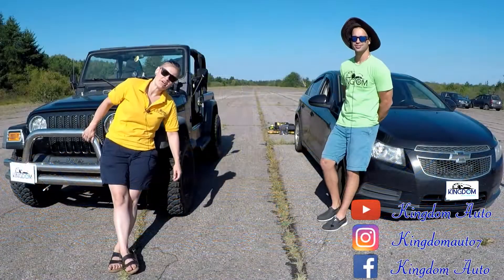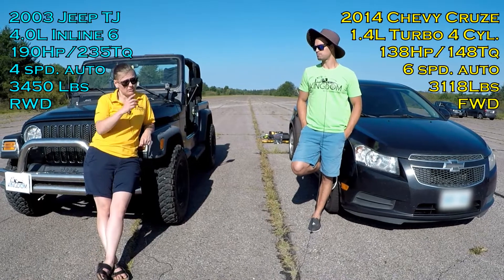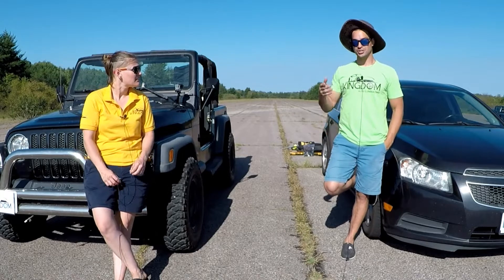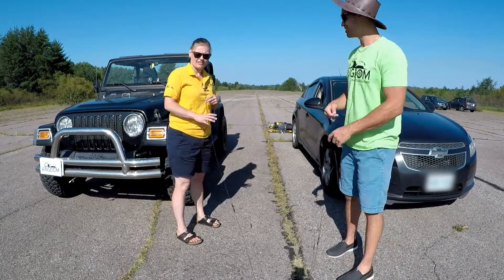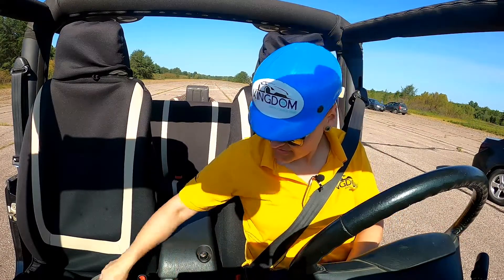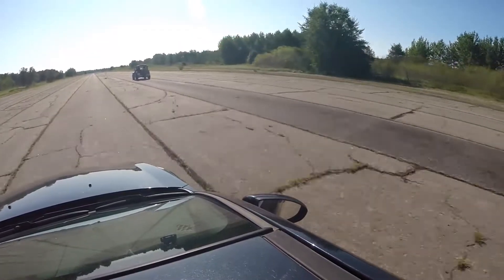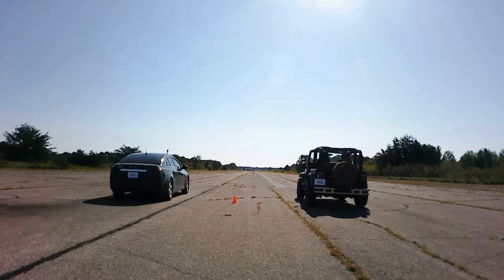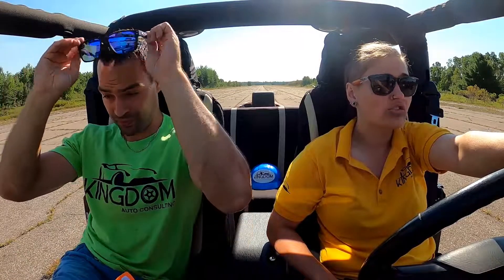Chevy Cruze Vs. Jeep TJ DRAG RACE!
Hope all of you lovely people are doing well!

For Episode 25 of Ordinary Drag Races we brought the Jeep back again and put it up against a Chevy Cruze, for the simple fact that we figured it might make a good race!

The Jeep has far more power than the Cruze but it's also not geared for drag racing and it also has larger tires on it as well. This really slows it down and makes it more comparable to economy cars such as the Chevy Cruze.

So we put them up against each other and were we ever in for a surprise! When we went back and looked at the actual quarter mile times, we discovered that we had our very first perfect tie, something we have never had before and might not ever have again!

As always, hope you enjoy and keep letting us know what races you want to see!

Blessings!

SKIP AHEAD ⏩
0:00 Intro + Vehicle Specs
3:03 Exhaust Notes
3:31 Pre-Race Shenanigans
4:16 Race #1
4:39 Race #1 Breakdown
5:10 Race #2
5:46 Conclusion